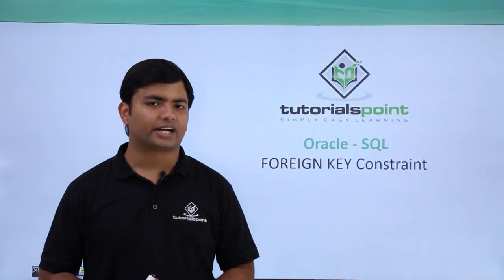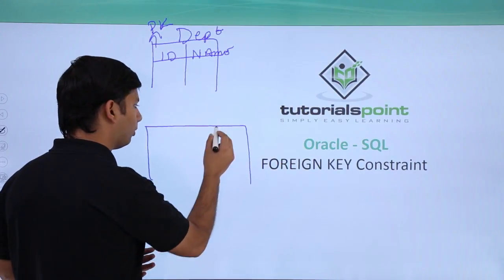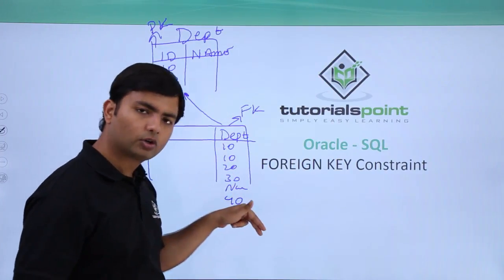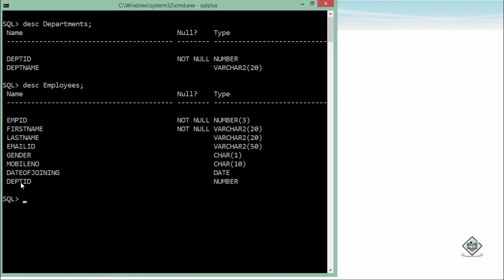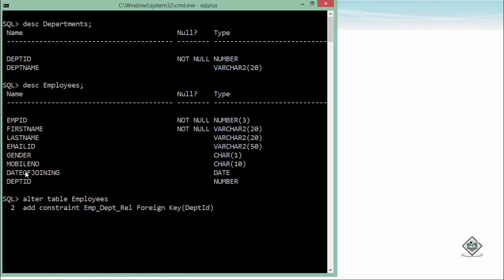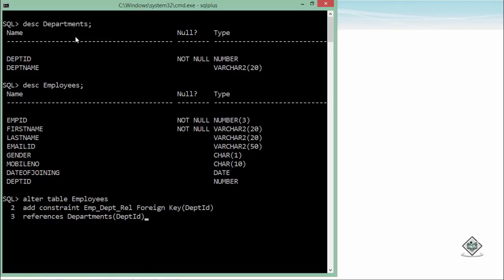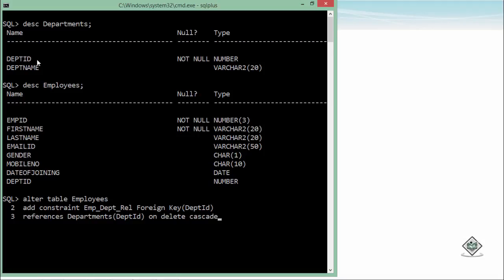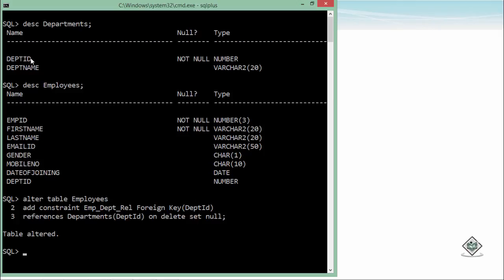Oracle - SQL - Foreign Key Constraint